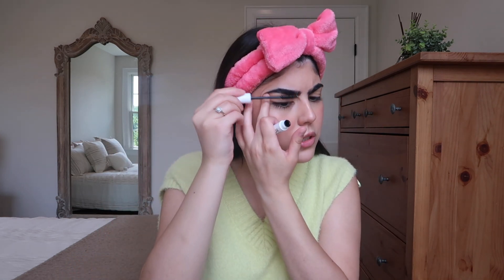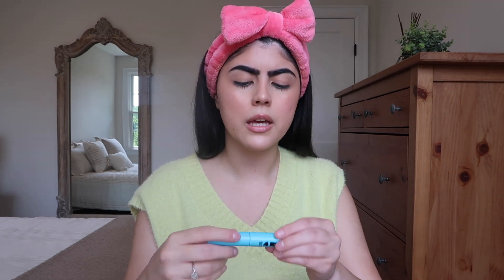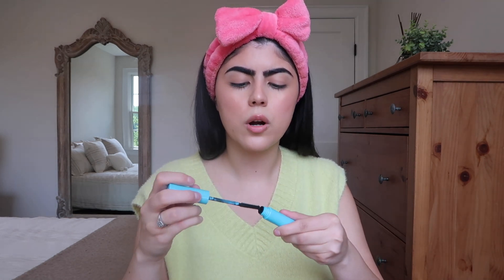GET READY WITH ME! Fresh Glowy Makeup & Testing Out New Products! | Gabriella Mortola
Sit down with me while I do my makeup and try out some new makeup products!